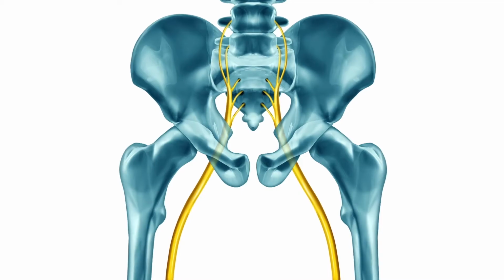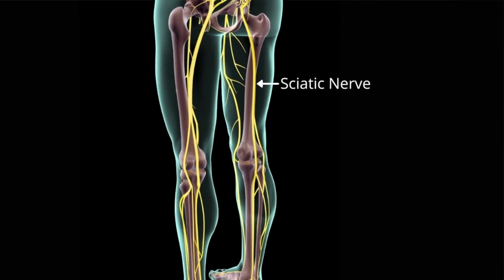The 6 BEST Sciatica Back and Leg Pain Relief Exercises! | PT Time with Tim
Sciatica can cause low back pain, buttock pain, as well as leg pain, numbness, and tingling. Learn the 6 BEST Sciatica Back & Leg Pain Relief Physical Therapy Exercises!

👉 Looking for my FREE in-depth article on the causes, physical therapy treatments, and prevention techniques on Sciatica Back & Leg Pain?

👉 Purchase customized, home exercise program worksheets for various conditions and injuries from Dr. Tim, PT, DPT, OCS. Worksheets are available to print at home or for use on any mobile device and each one includes several exercises to ensure a full, comprehensive rehab program.

Hi, I’m Dr. Tim, PT, DPT, OCS! I am a licensed physical therapist and founder of Join the PT Time with Tim community as you learn how to treat and prevent common injuries. Follow along on your journey to living a pain-free, active, and adventurous lifestyle as we “Restore to Explore”.

1. ✉️ Sign up for my PT Time with Tim Newsletter, so you can be the first to know when new articles and videos are released by Dr. Tim, PT!

You agree to indemnify and hold harmless PT Time with Tim, LLC, its officers, employees, and contractors for any and all losses, injuries, or damages resulting from any and all claims that arise from your use or misuse of this video’s content.

No part of this publication may be produced, distributed, or transmitted in any form or by any means including photocopying, recording, or other electronic or other mechanical methods without the prior written permission of the publisher, except in the case of brief quotations embodied in critical reviews and certain other non-commercial uses permitted by copyright law.

Copyright @ PT Time with Tim, LLC

00:00 Introduction
00:30 Sciatic Nerve Pain
00:43 Pigeon Stretch
01:48 Piriformis Stretch
02:50 Dual Knees to Chest
03:31 Prone Pressup
04:28 Supine Hamstring Stretch
05:46 Sciatic Nerve Flossing
06:53 Outro